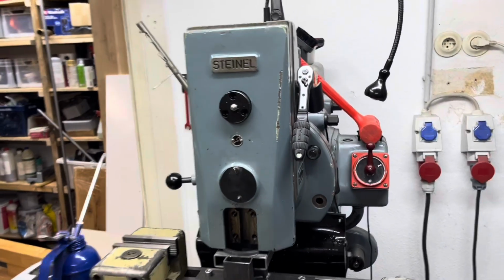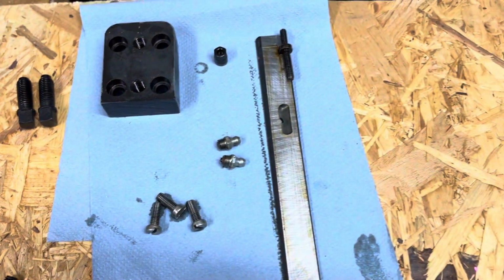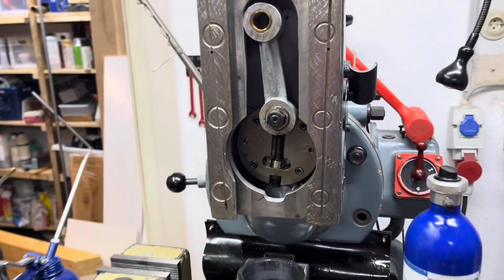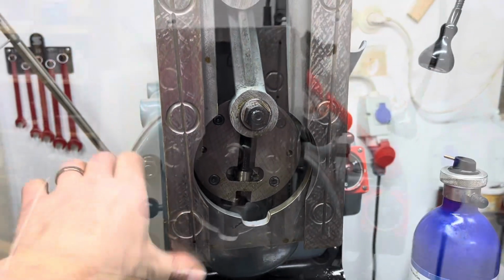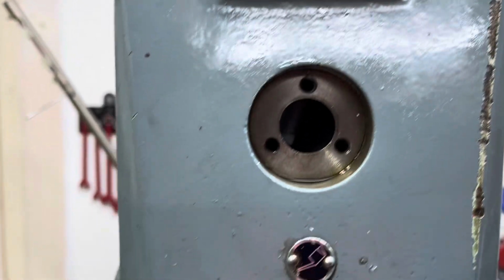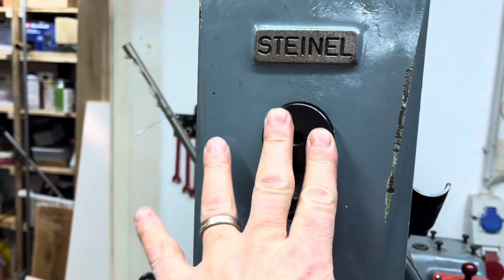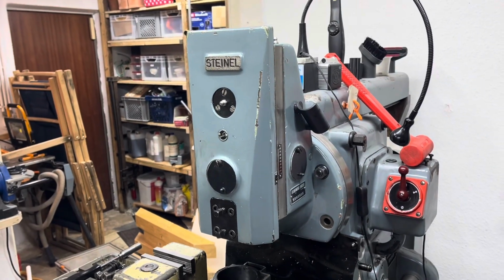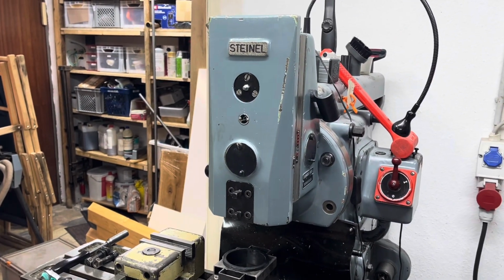Disassembling Steinel Slotting Head STK 80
If you managed to get your hands on one of these rare pieces of equipment, you have here the chance to see how it has been assembled and disassembled and have the chance to see how it looks inside. !